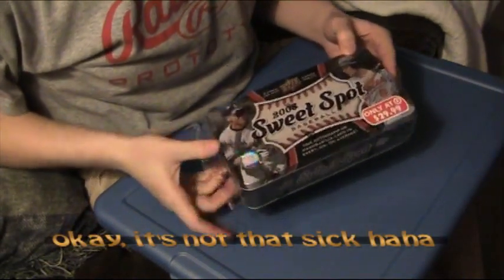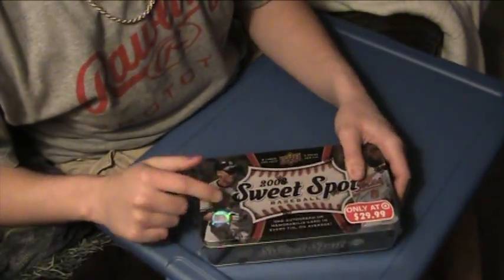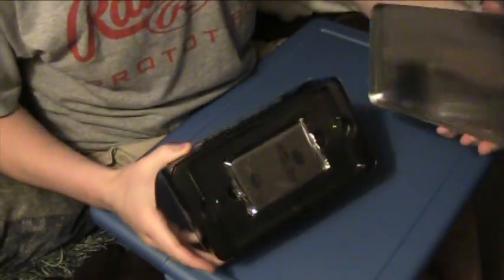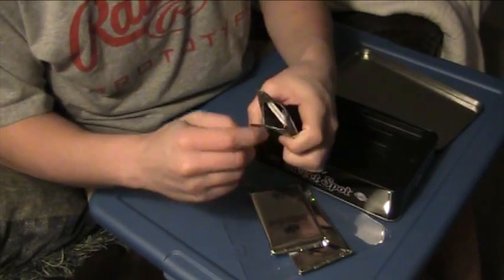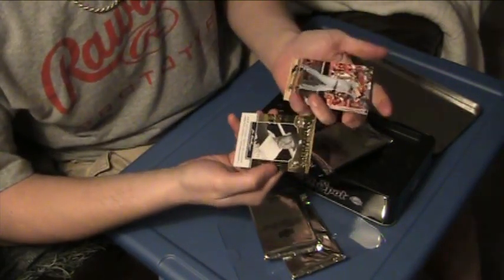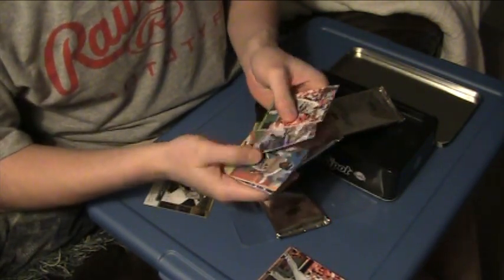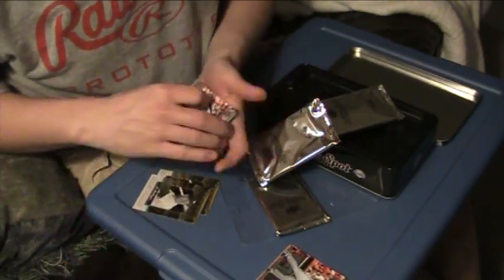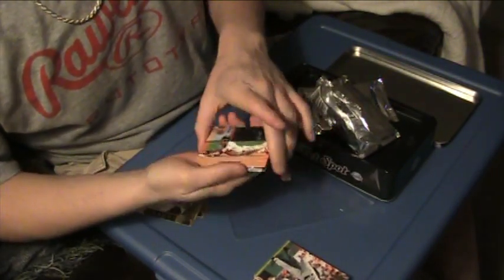2008 Sweet Spot Baseball Target Hobby Tin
Another from a long list of vids in my archives.  I have a couple full cases of stuff I did but not sure if I'll ever get those up haha.
As most of you know, for the most part I HATE this product, but did he Target tin for fun.
I'm leaving tomorrow around 5:30 am and won't be back til Monday basically, so have a GREAT weekend!